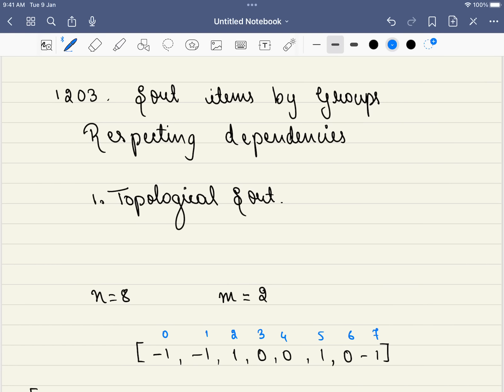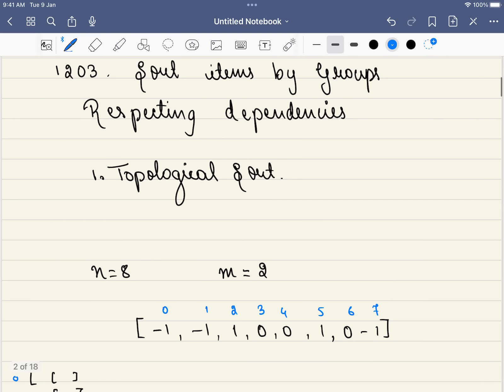Leetcode 1203 Sort Items by Groups Respecting Dependencies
Sort Items by Groups Respecting Dependencies is leetcode 1489 and we are using Topological Sort to solve this problem.